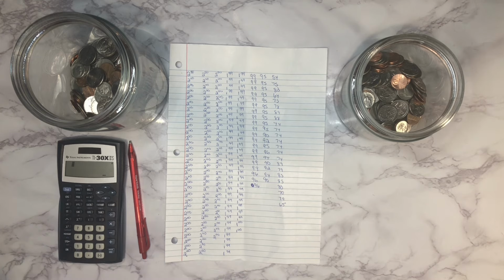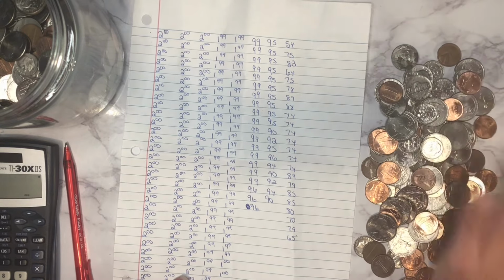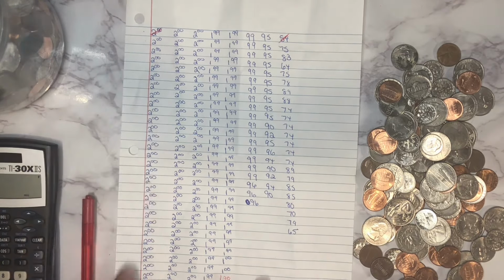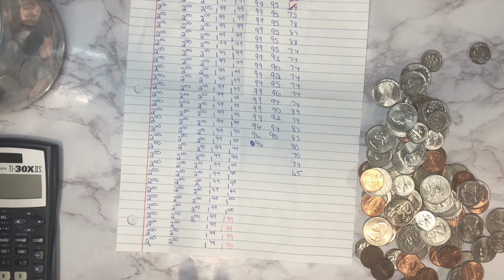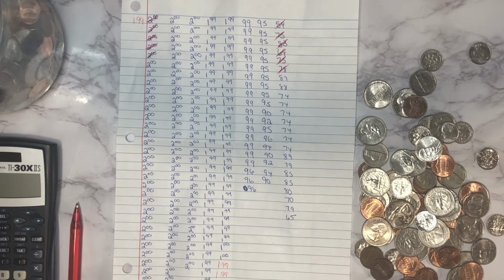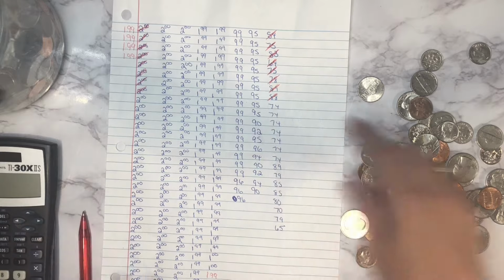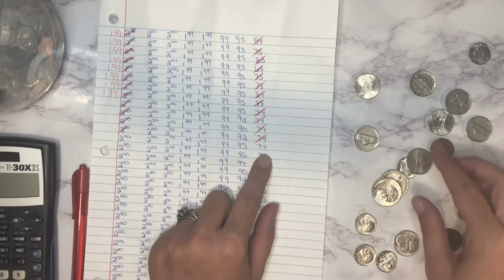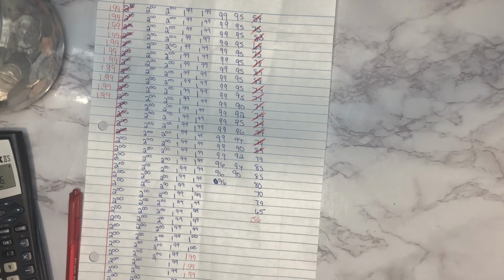365 day savings challenge | how to save money on a low income | budgeting | penny challenge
Today we are working on our 365 day penny challenge. This is my favorite challenge because it is so easy, and I feel like anyone can tackle this challenge. If you are new to budgeting it is a great way to start saving slowly.